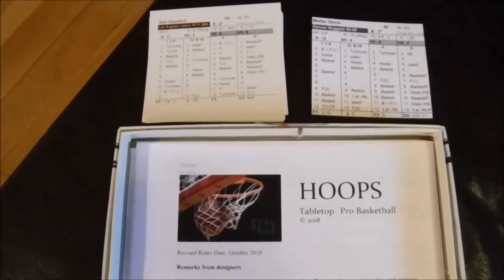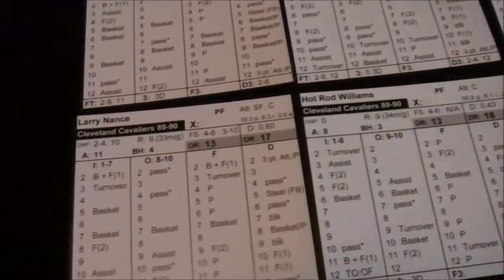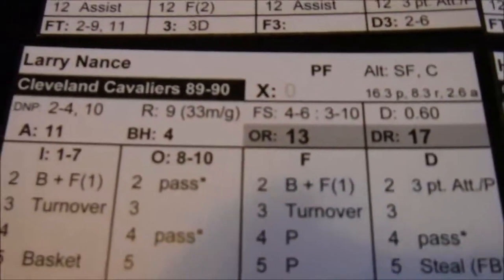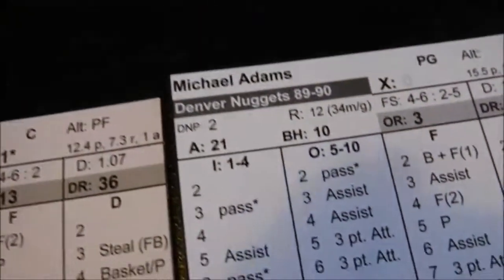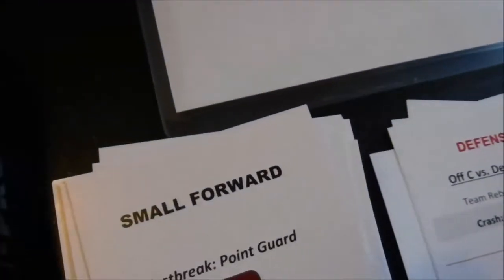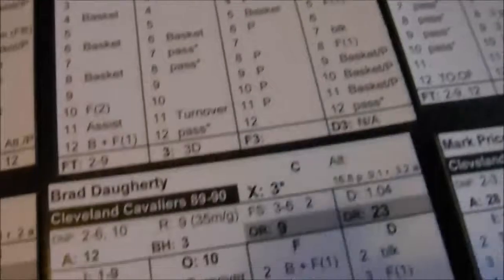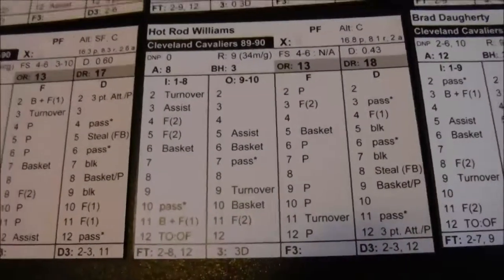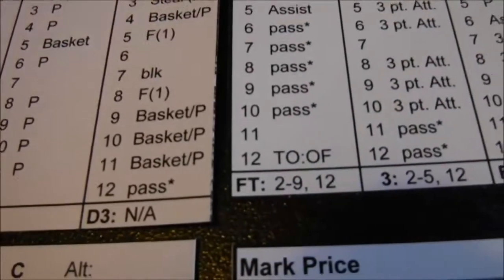Hoops Tabletop Pro Basketball 🏀 by Mark Vecellio (Tutorial)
I hope you enjoy this raw video, errors and blurs included, depicting the typical flow of game play of Hoops Tabletop Pro Basketball by Mark Vecellio. Hoops, which features similar aspects to Fast Break by Mickey Games, has a great mix of available classic seasons (both NBA and original ABA) in addition to seasons from the past 6+ years.

The downloadable PDF and printed versions of the game can be found